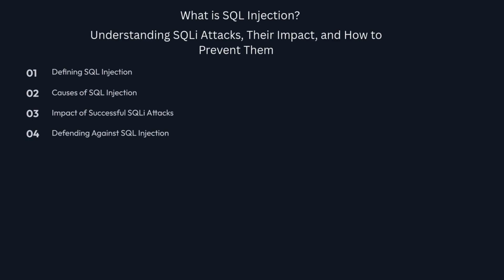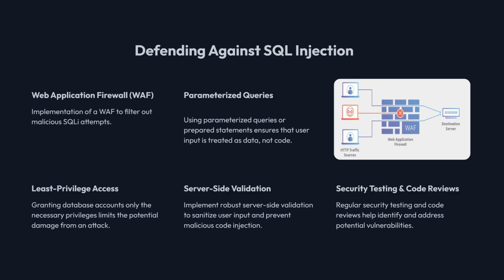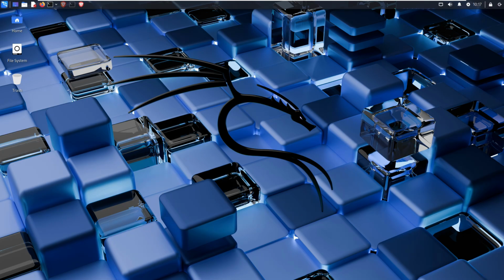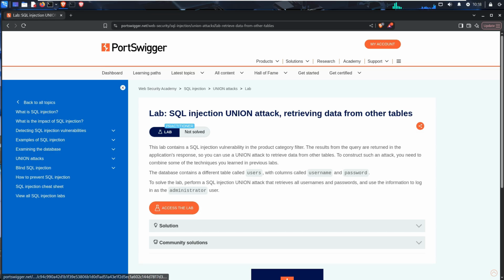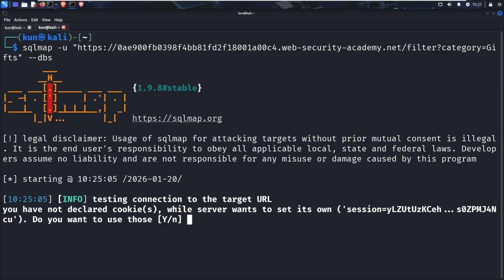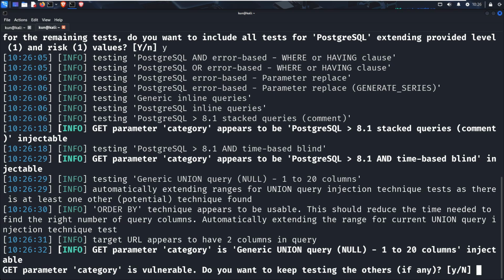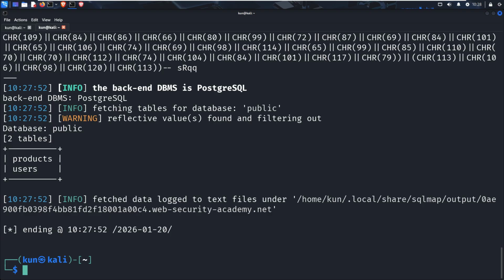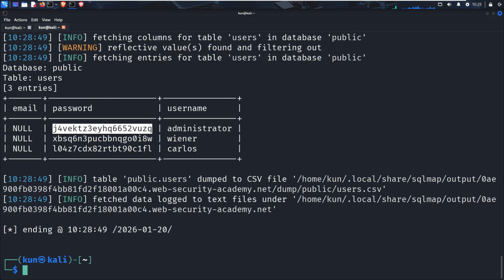How Attackers Use SQL Injection to Steal Data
SQL Injection (SQLi) is a web vulnerability that lets attackers manipulate database and queries through user input. In this video, we will Learn How SQL Injection works and why its a serious security risk.